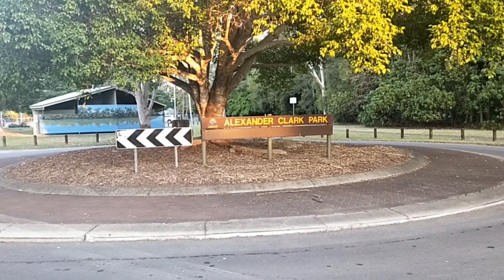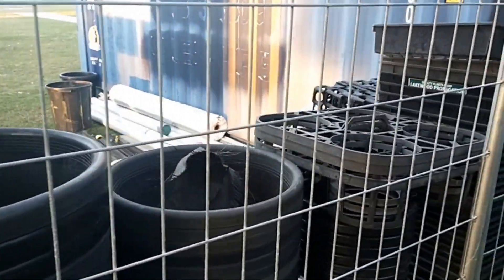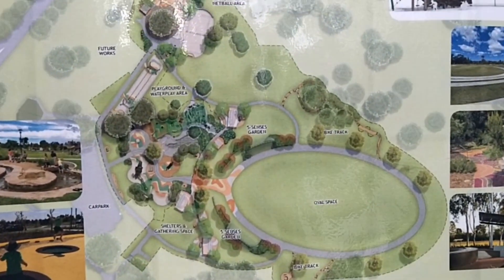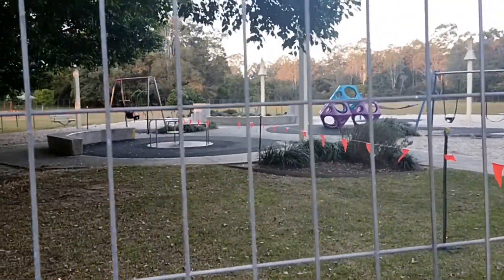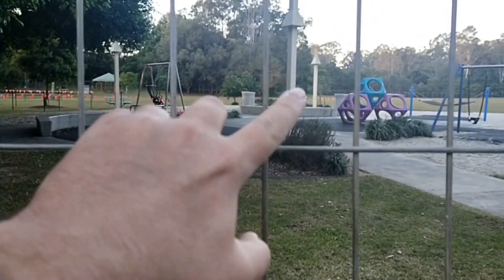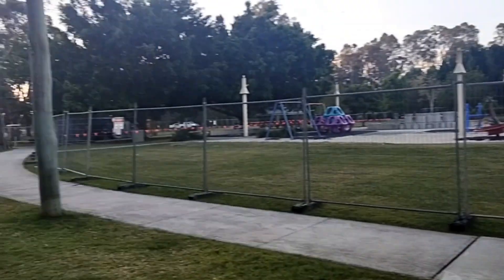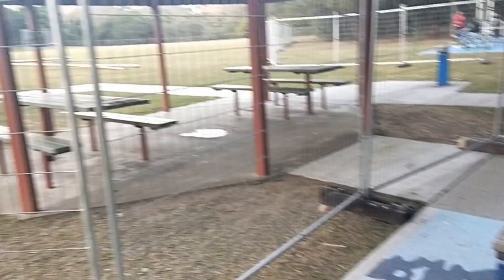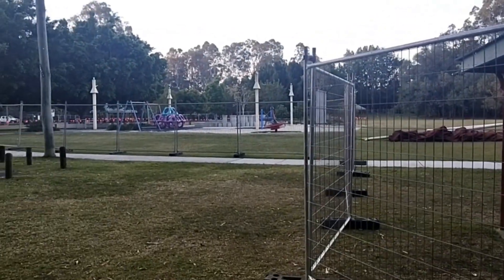SAILS AWAY! JUNE 27TH - Just A Vlog Gday